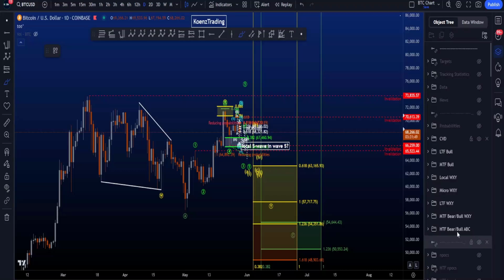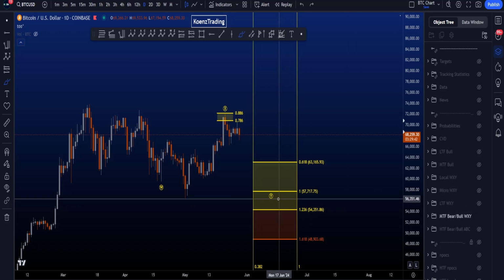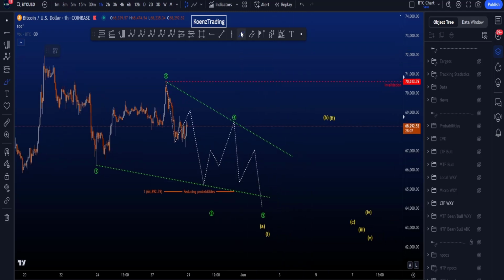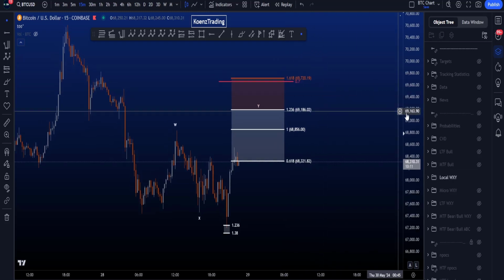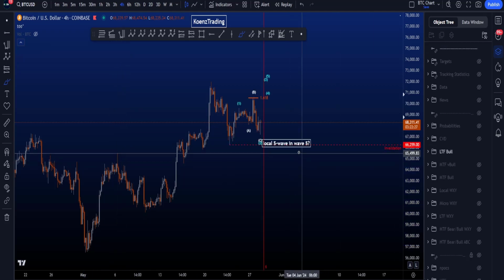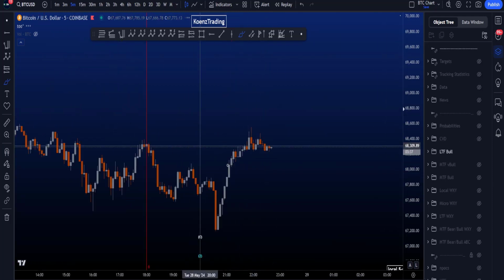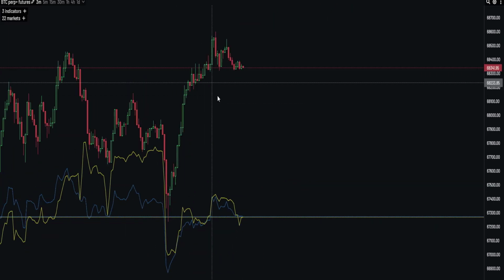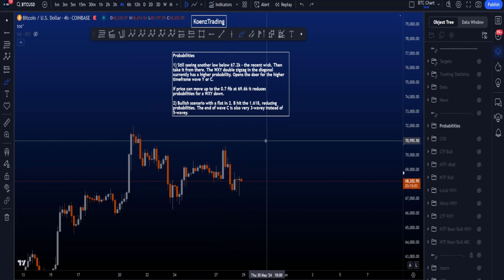Bitcoin Elliott Wave Technical Analysis Today! Bullish & Bearish Price Prediction BTC & News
▶ TIMESTAMPS
0:00 Daily Bearish ABC Scenario (update)
1:03 Daily Bearish WXY Scenario (same)
2:19 4hr Bearish Scenario (new)
4:18 15min Bearish Scenario (new)
5:50 4hr Bullish Scenarios (same)
6:57 1hr Bullish Scenario (update)
9:44 CVD Divergences (update)
10:49 Probabilities